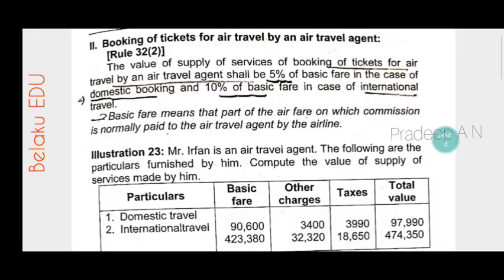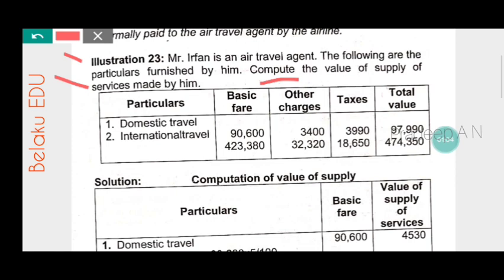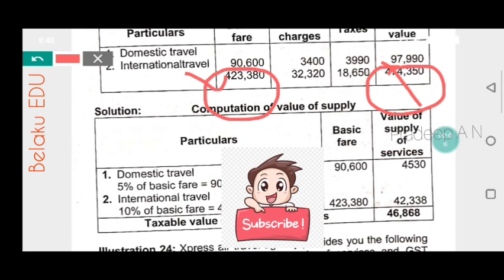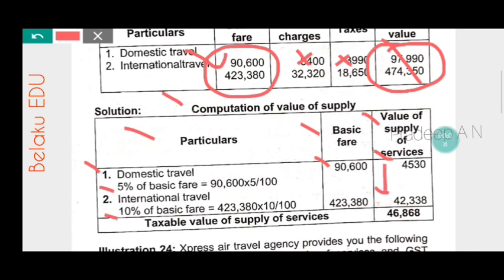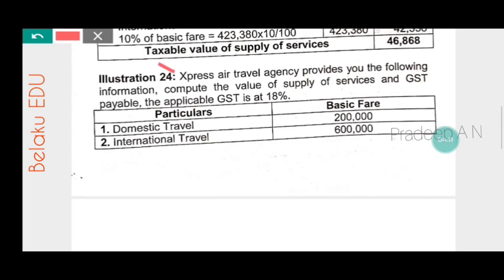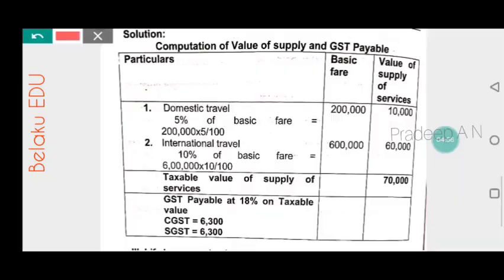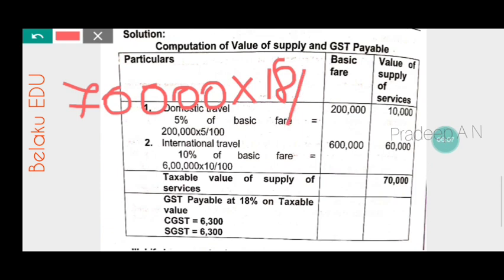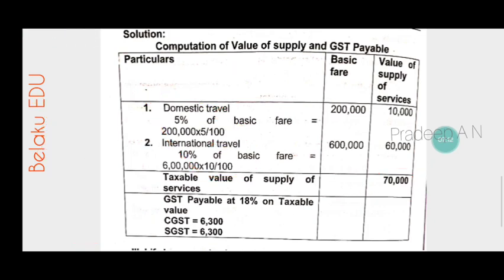Computation of Value of Supply of services. Gst Payable on Service. B. Com6thsem. RCUB.